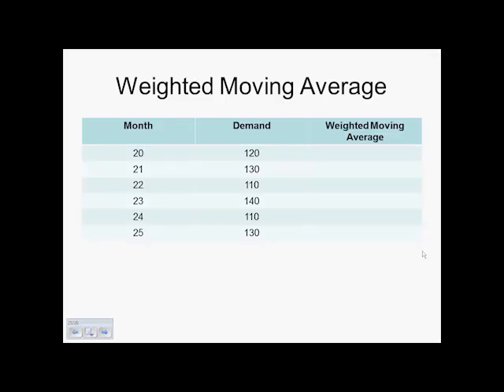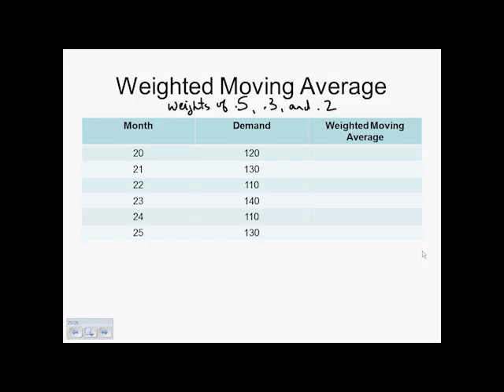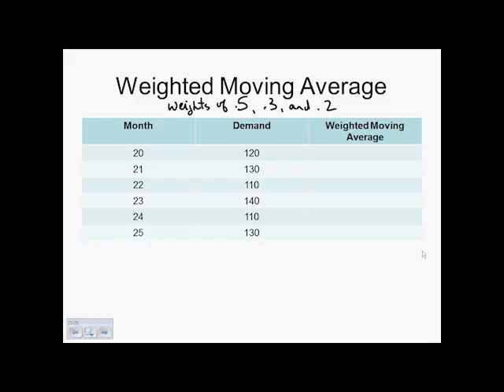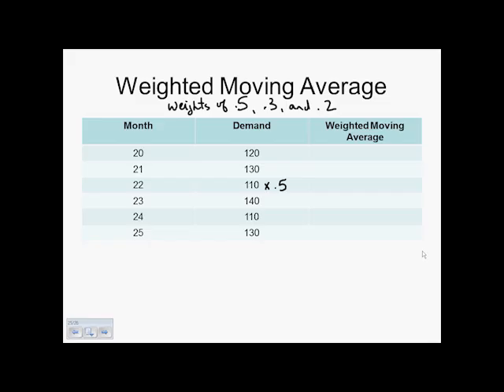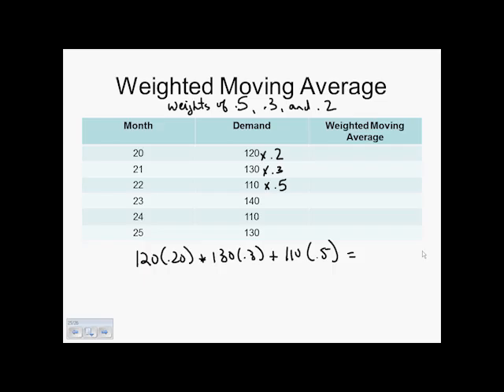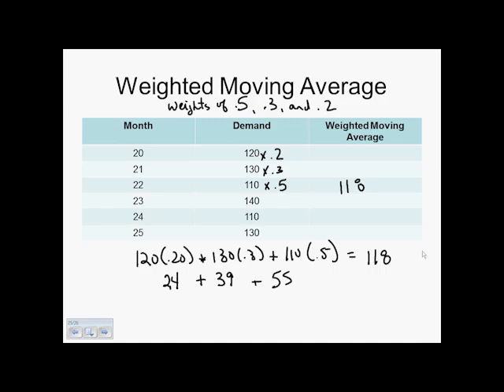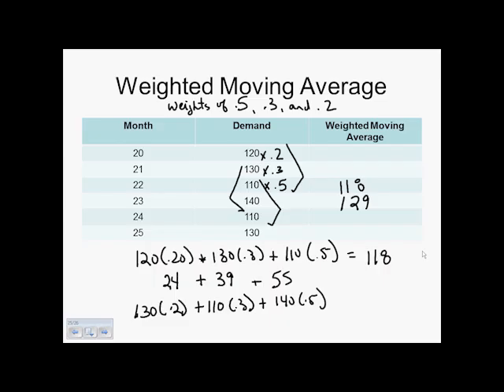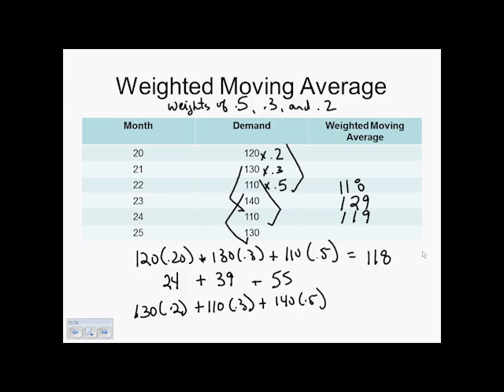Weighted Moving Average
Ricki Kaplan, Management & Marketing, Business & Technology